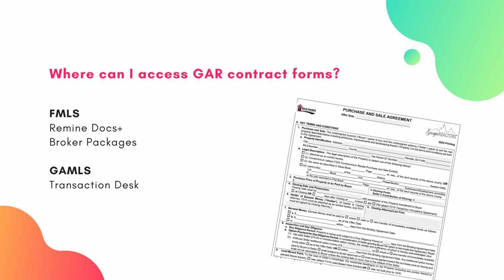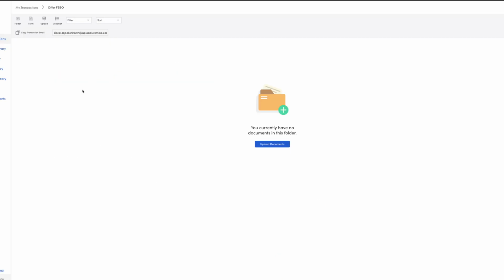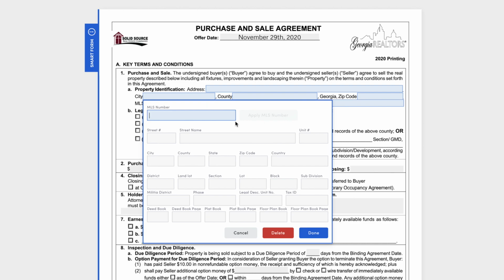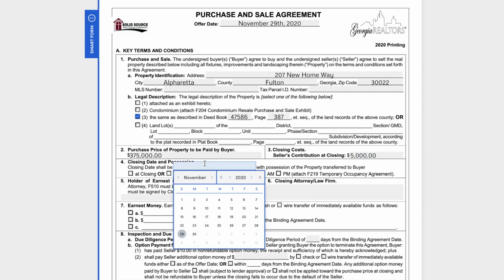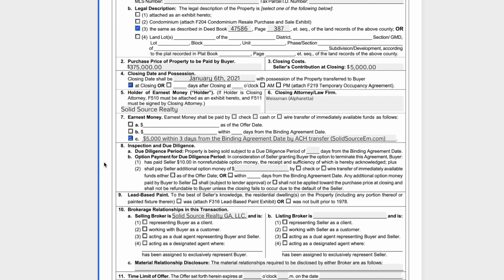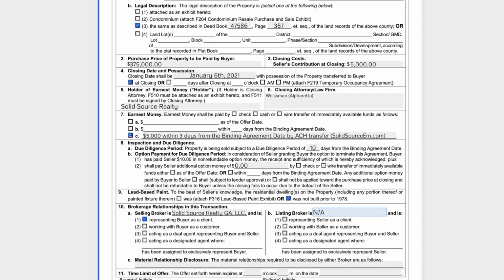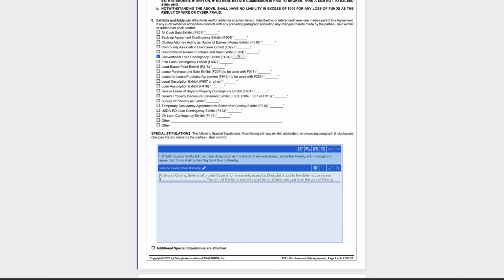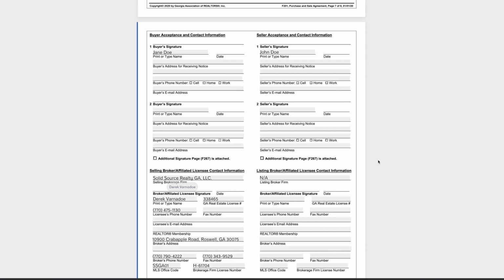2020 GAR Purchase & Sale Agreement Review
The Georgia Association of Realtor's Purchase and Sale Agreement is one of the most frequently used forms by real estate professionals in Georgia. Derek Varnadoe, Vice President of Broker Services, reviews how to complete the agreement.

Who is Solid Source?

Solid Source Realty is a veteran woman-owned independent real estate company that opened in the metro Atlanta market with one agent in 2003. Within five years, the firm was recognized as the #95 Fastest-Growing Privately Held Firm in the nation by INC. Magazine. This extraordinary growth was achieved organically by consistently identifying new ways to enhance the client and agent experience. Our office staff embraces a commitment to excellence and offers a superior level of service to clients, customers, and our Solid Source family of agents.